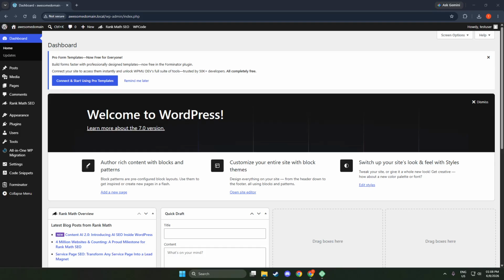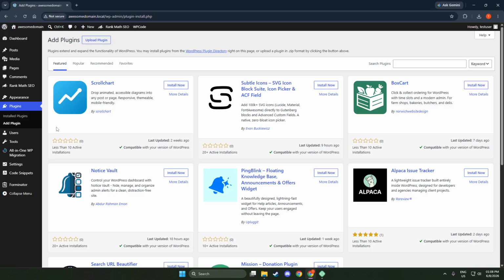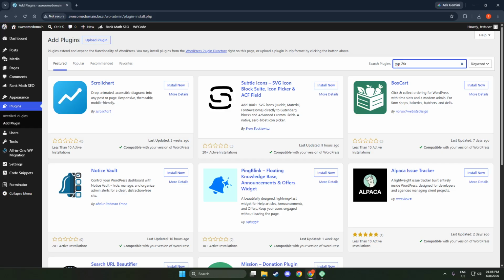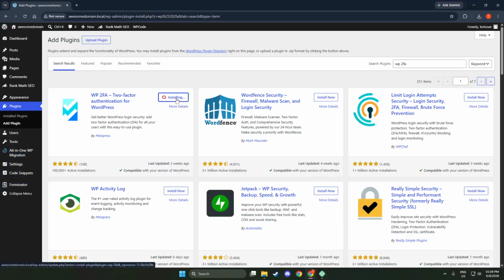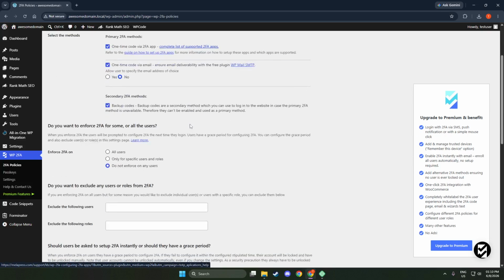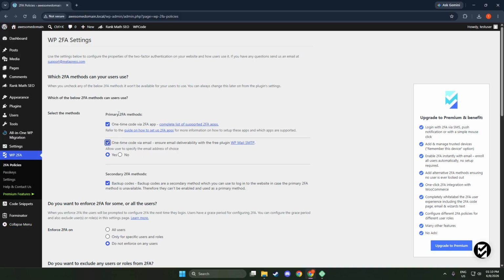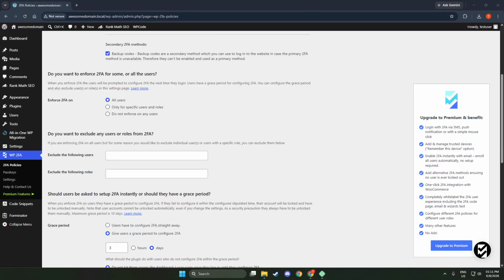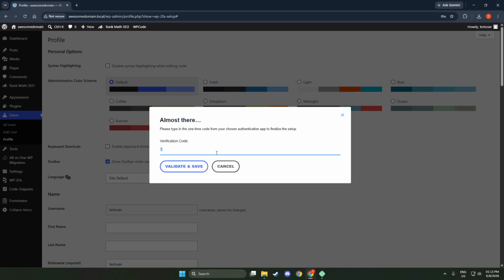How to Enable Two Factor Authentication in Wordpress [2026 Full Guide]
How to Enable Two Factor Authentication in Wordpress

Are you looking to boost your WordPress site's security? In this video, we’ll guide you through the essential steps to enable Two Factor Authentication (2FA) in WordPress, ensuring your online presence remains protected from unauthorized access. Start by logging into your WordPress dashboard, where you can manage all aspects of your site. We'll then show you how to navigate to the Plugins section, install the highly-rated WP 2FA plugin, and activate it in just a few clicks.

Configuring 2FA is crucial for enhancing your site's security, and we'll help you customize settings to require authentication from admins or all users. Discover the best methods for authentication, including using an authenticator app or email codes. By following our simple steps, you'll link your app to WordPress and solidify your site's defenses. Whether you're a beginner or seasoned WordPress user, this comprehensive tutorial will equip you with the knowledge to keep your website data safe. Don't wait—secure your WordPress site today!